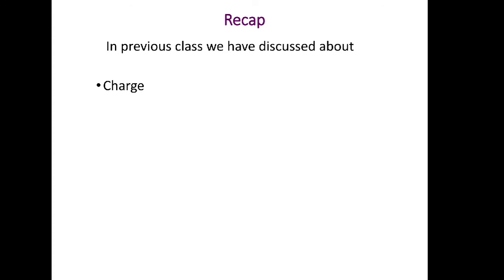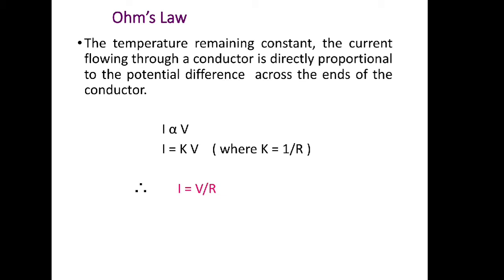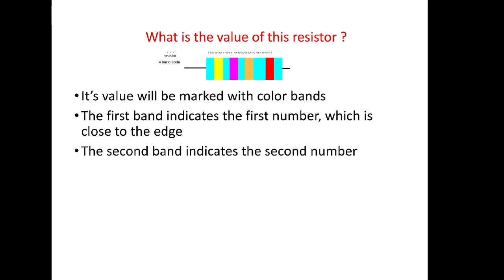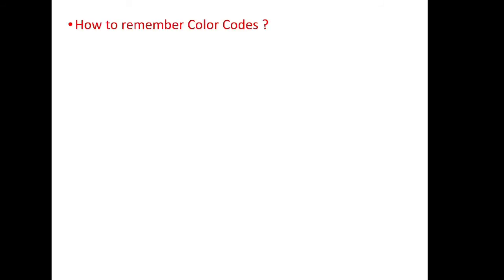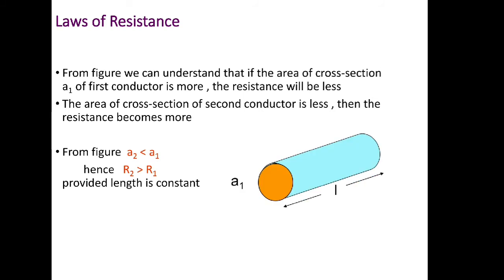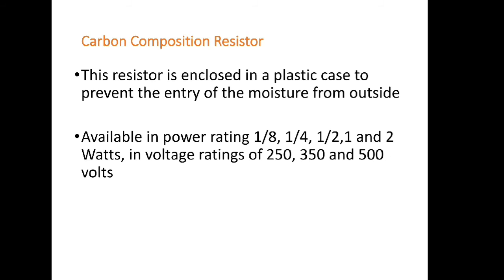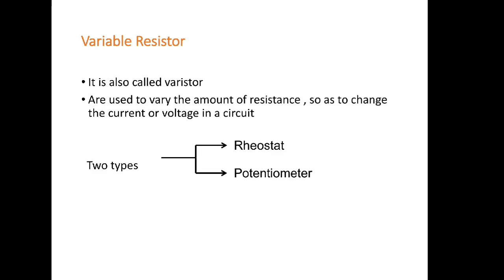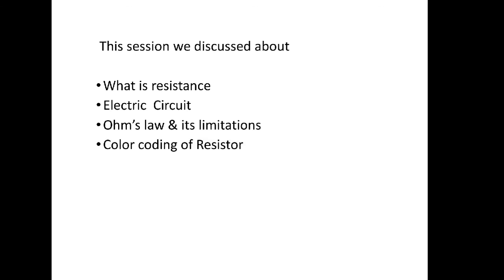Resistance|| Ohms law &limitations|| Color Coding of Resistor || Laws of Resistance || Potentiometer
Concepts in Electrical & Electronics Engineering